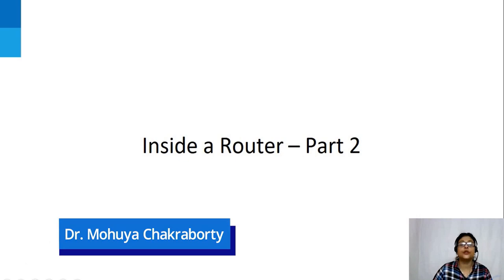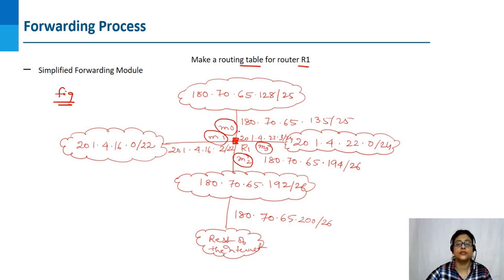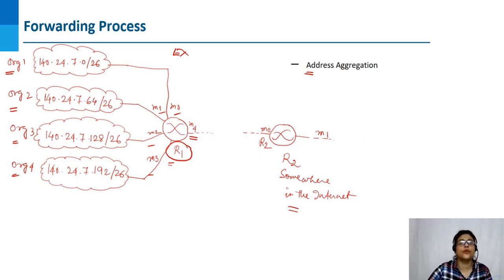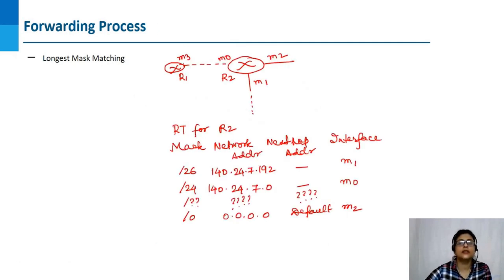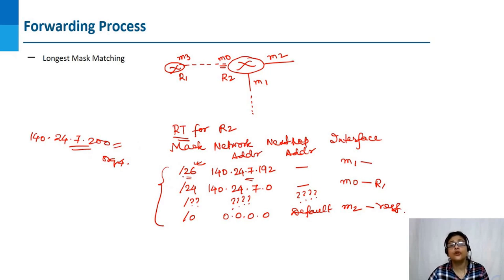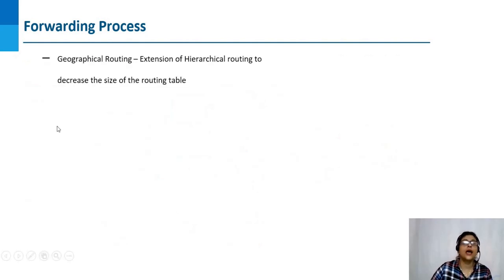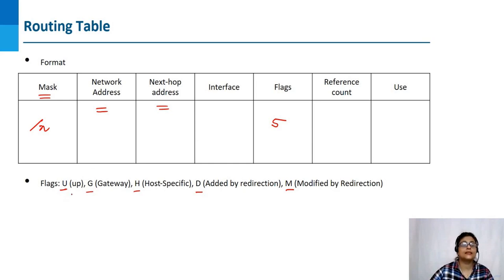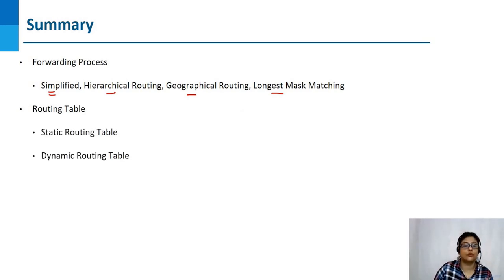78 Lec 6 2 Inside a Router Part 2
**Lecture 6.2: Inside a Router (Part 2)**

In this lecture, we dive deeper into the **internal workings of a router**, focusing on more advanced functions and the technologies that enable efficient packet forwarding and routing. Key topics covered typically include:

1. **Routing Decision Process**:
   - Detailed explanation of how a router makes routing decisions once a packet is received. The router checks the **destination IP address**, consults the **routing table**, and chooses the best route based on metrics like **hop count**, **bandwidth**, and **delay**.

2. **Forwarding vs. Routing**:
   - **Routing** is the process of determining the best path for a packet from the source to the destination.
   - **Forwarding** is the process of actually moving the packet from the input port to the appropriate output port once the best route is determined.

3. **Router Caching**:
   - **Forwarding Information Base (FIB)**: This is a cache of the routing table, optimized for fast lookup, and is used to make forwarding decisions quickly.
   - The FIB helps improve performance by reducing the time it takes to consult the full routing table.

4. **Processor and Data Plane**:
   - The router's **control plane** (responsible for decision-making, including routing table management) and **data plane** (responsible for the actual forwarding of packets) work together. This distinction is key to understanding how routers handle traffic efficiently.

5. **Packet Switching Mechanisms**:
   - Explanation of how routers use different switching techniques to forward packets, such as **Store-and-Forward** and **Cut-Through** switching. Each method has its pros and cons in terms of speed and reliability.

6. **Router Queuing and Buffering**:
   - Routers use **queues** to handle traffic bursts, managing the flow of packets. Packets may be buffered temporarily in memory if the output port is busy or congested.

7. **Router Security Functions**:
   - Introduction to basic security features in routers, like **Access Control Lists (ACLs)** and **firewall capabilities**, which help protect the network by controlling the flow of traffic based on certain rules.

The lecture concludes by providing a deeper understanding of the router's role in managing and forwarding data across networks, highlighting the complexity of its operations and the technologies that ensure efficient, reliable packet delivery.